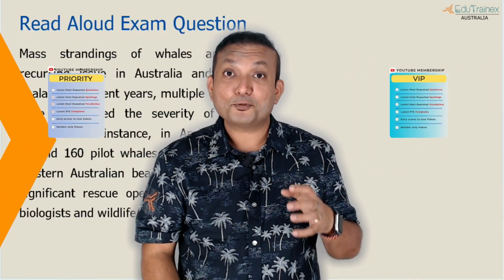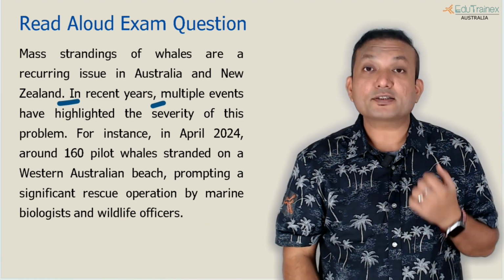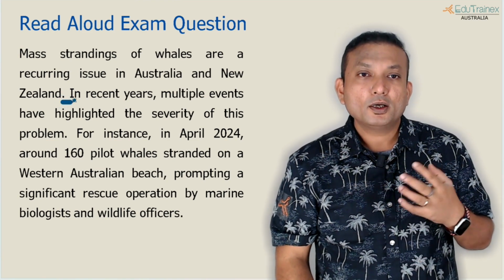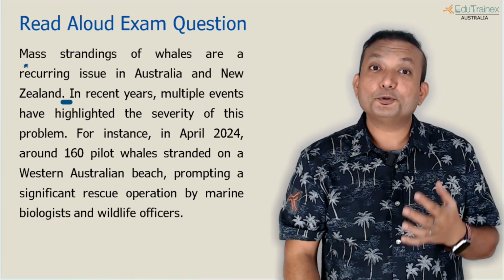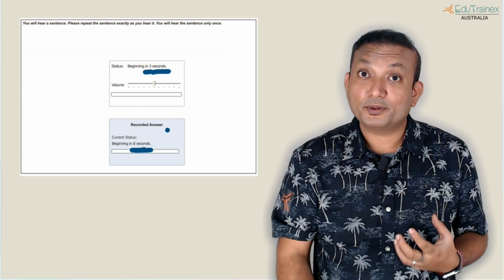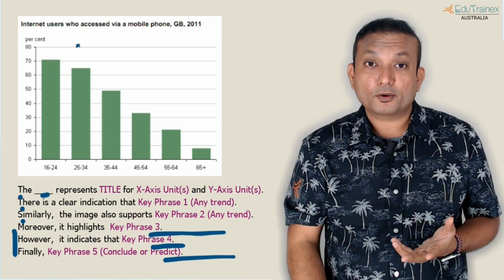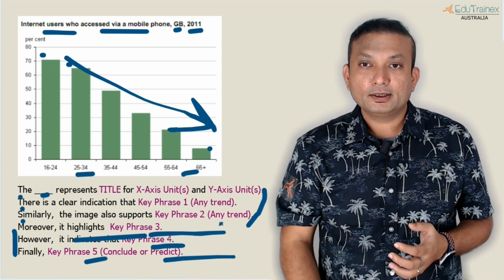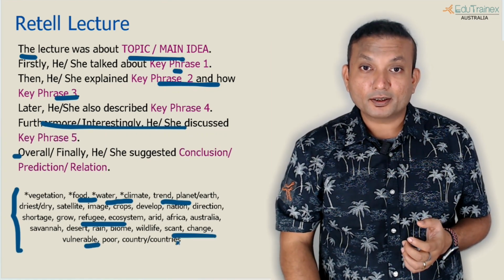6 New Rules for 79+ Score in PTE Speaking in 2025 | Edutrainex PTE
​ Stay ahead in PTE Speaking with these 6 new rules for 2025 – updated strategies to help you score better!

Chapters :
00:00 Introduction
01:04 Rule No. 1
04:04 Rule No. 2
05:36 Rule No. 3
09:12 Rule No. 4
11:32 Rule No. 5 & 6